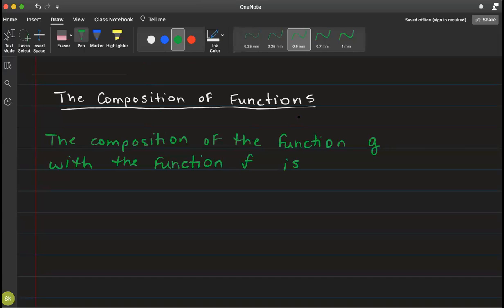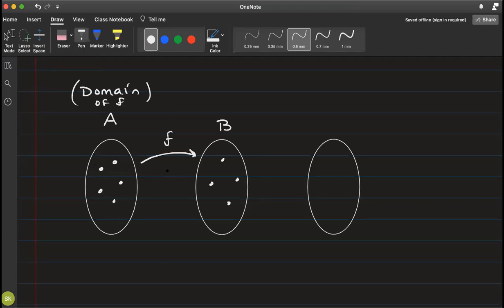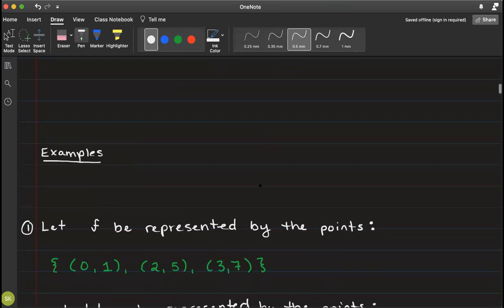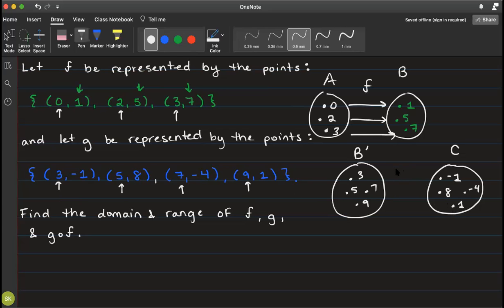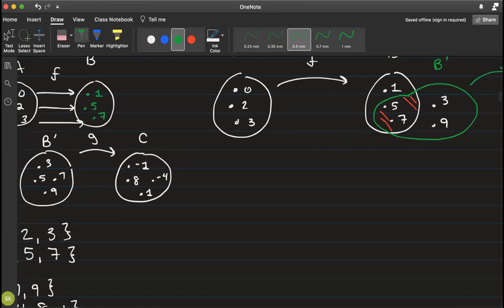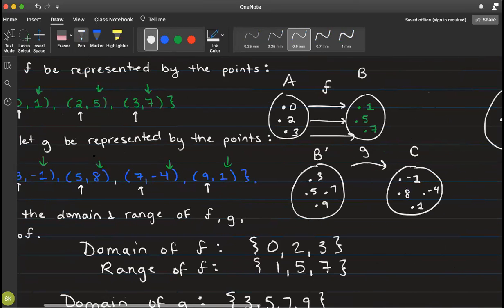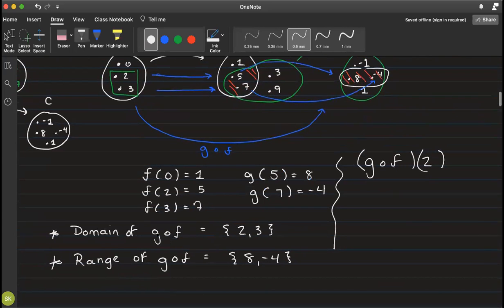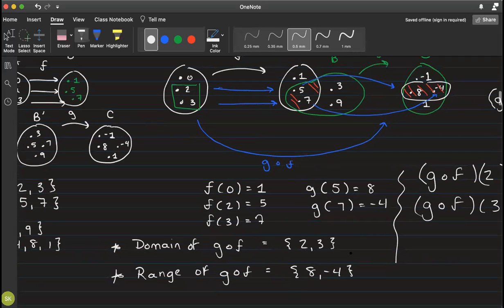The Composition of Functions -- Part 1 (Introduction)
We will introduce the definition of a composition of functions and we will discuss the domain of a composition of functions. In the next video, we will look at examples.